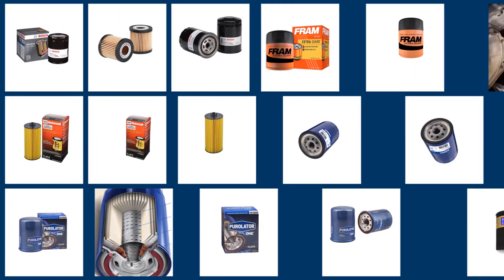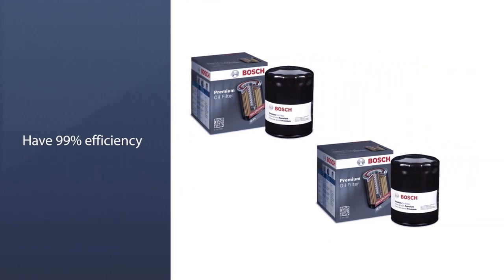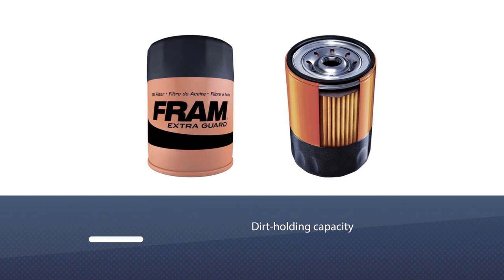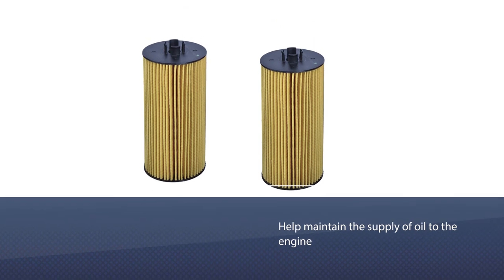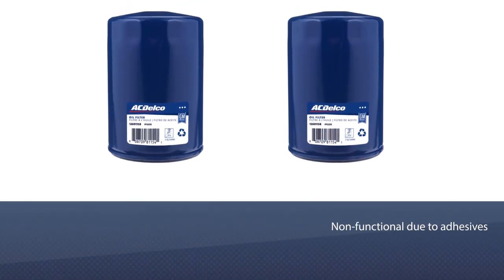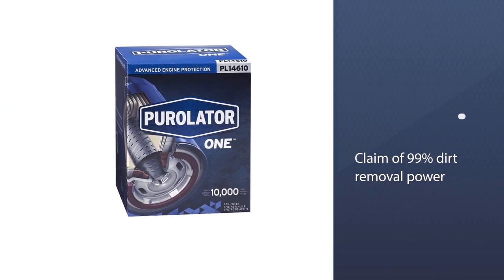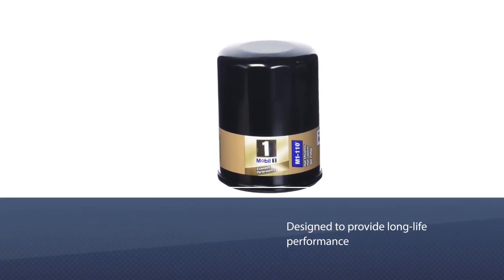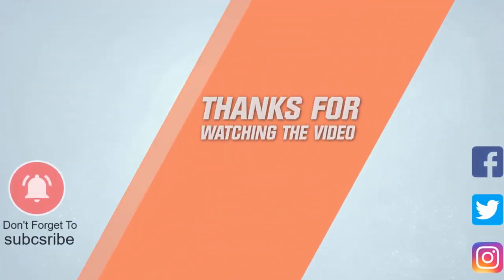Best Car Oil Filters in 2023 - Top 6 Car Oil Filters Reviews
Best car oil filter featured in this video:
NUMBER 1.Bosch 3323 Premium FILTECH Oil Filter
NUMBER 2.Fram PH7317 Extra Guard Interval Spin-On Oil Filter
NUMBER 3.Motorcraft FL2016 Oil Filter
NUMBER 4.ACDelco GM Original Equipment PF2232 Engine Oil Filter
NUMBER 5.Purolator PL14610 PurolatorONE Spin On Oil Filter
NUMBER 6.Mobil 1 M1-110 / M1-110A Extended Performance Oil Filter

🕝Timestamps🕝
0:06- Introduction
0:20 - Bosch 3323 Premium FILTECH Oil Filter
1:08 - Fram PH7317 Extra Guard Interval Spin-On Oil Filter
1:54 - Motorcraft FL2016 Oil Filter
2:36 - ACDelco GM Original Equipment PF2232 Engine Oil Filter
3:20 - Purolator PL14610 PurolatorONE Spin-On Oil Filter
4:12 - Mobil 1 M1-110 / M1-110A Extended Performance Oil Filter

★What is a car oil filter?
An oil filter is a mechanical device that removes contaminants, dirt, and unburned fuel from circulating. The component allows just the circulation of fresh oil into the engine and it keeps the dirt. This is why the oil filter needs to be treated or changed within some period of time.